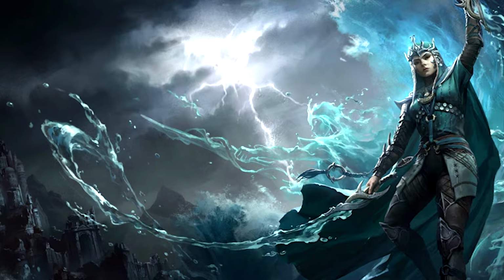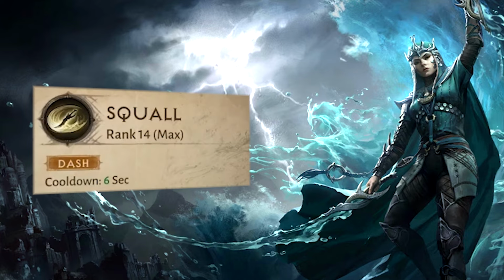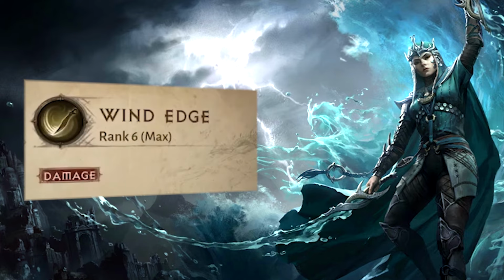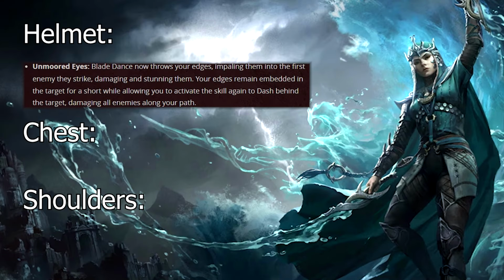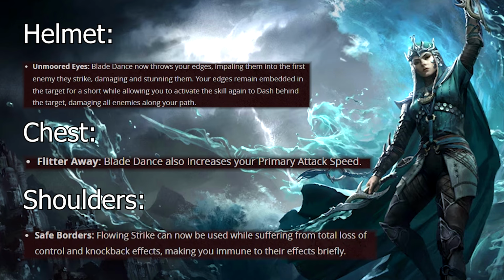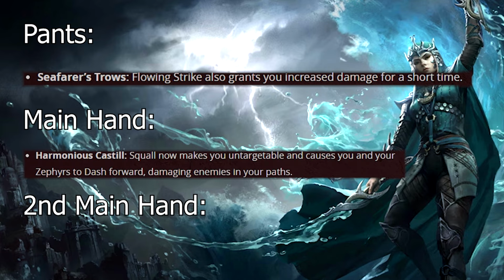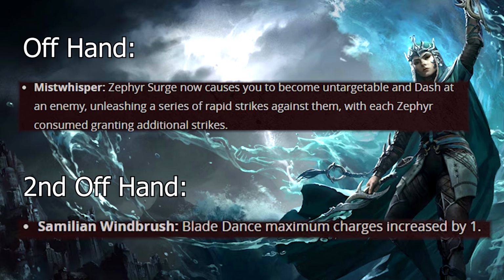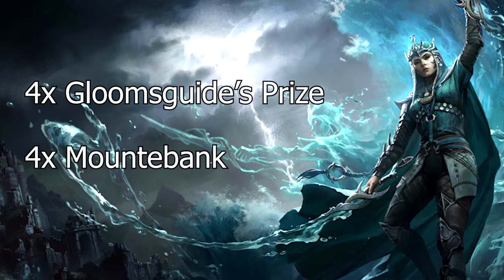TEMPEST PVP BUILD is READY! | Diablo Immortal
TEMPEST PVP BUILD Diablo Immortal

00:00 Tempest PVP Build Pre-Release
00:45 Skills
02:06 Legendary Items
04:01 Set Items